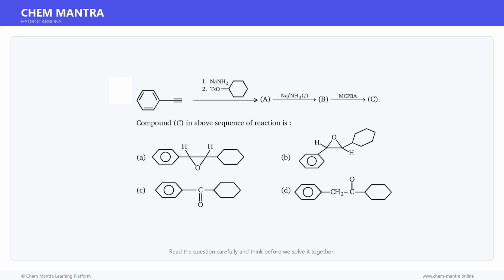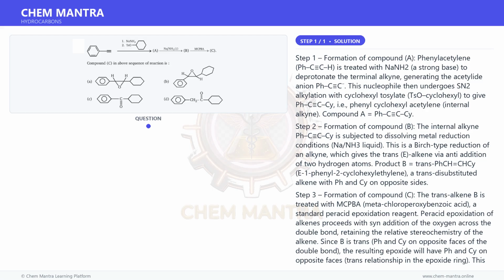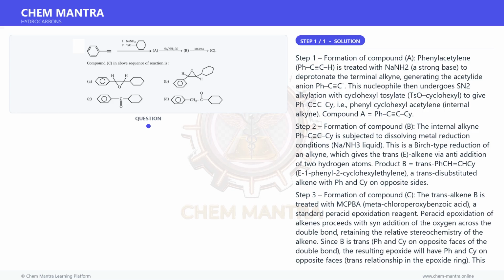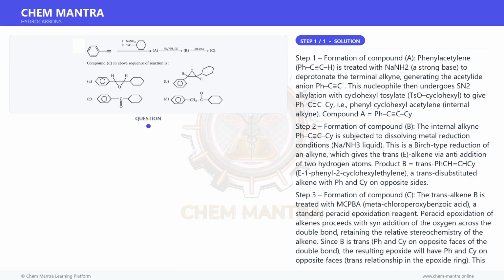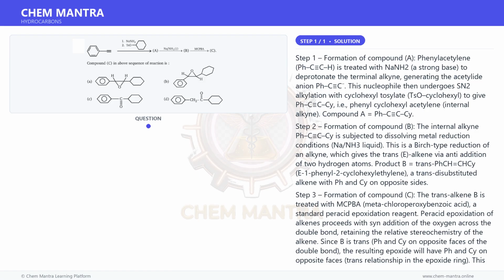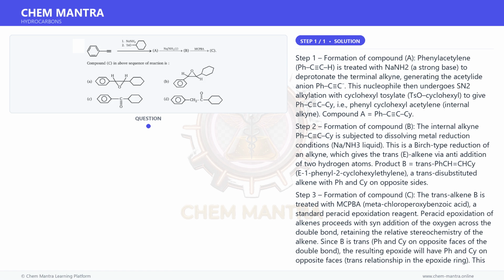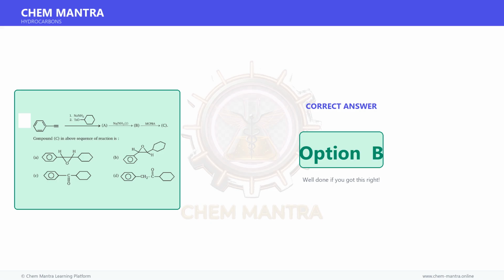Why option (a) fails: Option (a) shows a cis-epoxide (P | Hydrocarbons | JEE Chemistry | Chem Mantra